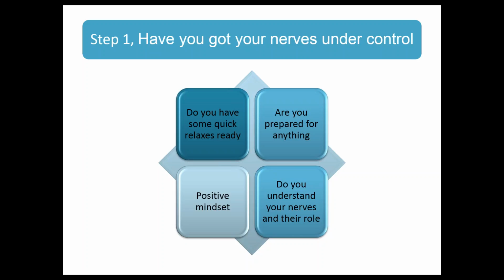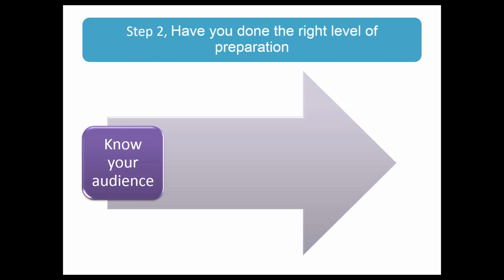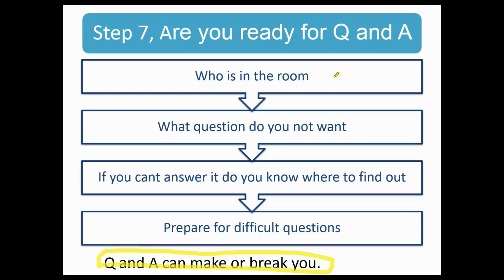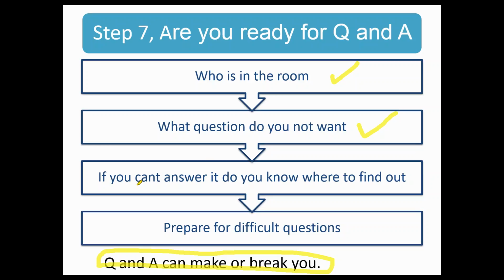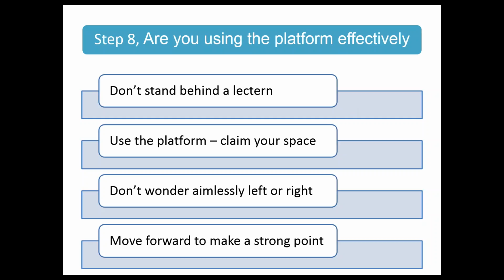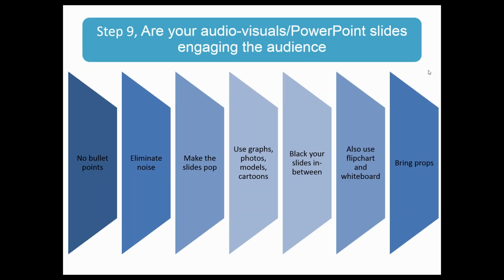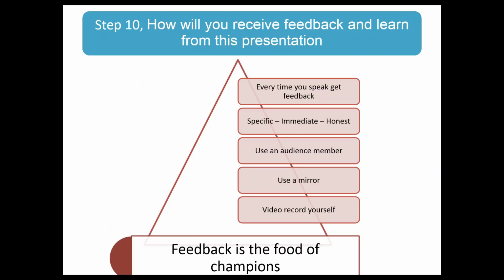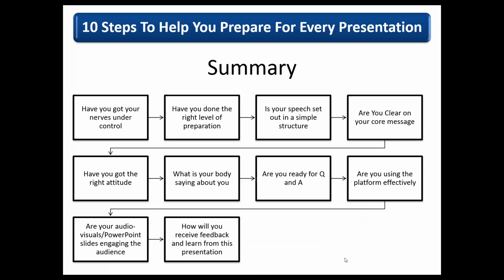10 Steps To Help You Prepare For Every Presentation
Preparing and delivering a speech is a complex task that many people don’t enjoy and often avoid. Given that you probably know your content, what can you do that will increase the chances of your presentation being effective and having the impact that you had planned for?

This webinar will help you prepare a checklist that you should go through before very speech. The checklist will not only help you prepare and deliver a great speech this time, but it will help you develop the habit of systematically getting ready for every speaking opportunity.

-Have you got your nerves under control
-Have you done the right level of preparation
-Is you speech set out in a simple structure
-Have you crafted your memorable and persuasive message
-Have you got the right attitude
-What is your body, eye contact and gestures doing
-How are you using your voice
-Are you using the platform effectively
-Are your audio-visuals/PowerPoint slides engaging the audience
-How will you receive feedback and learn from this presentation

It is not that you are planning to deliver a poor presentation; rather it is that you are failing to plan for a good presentation. Use this checklist as part of your planning and preparation to ensure that you deliver an effective presentation.